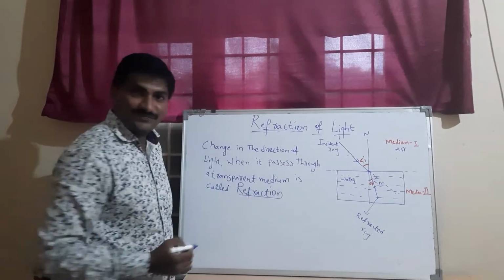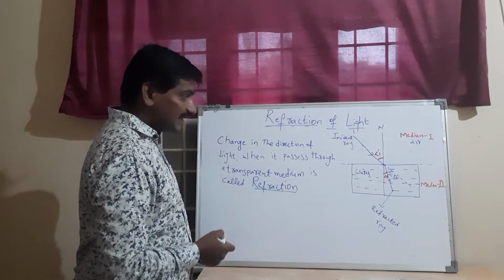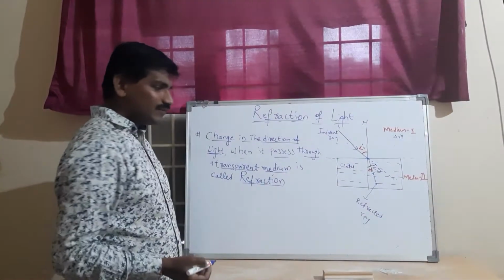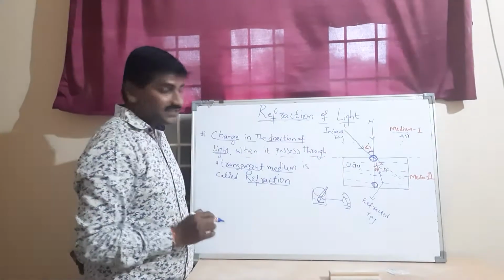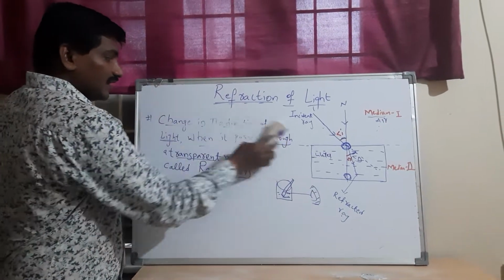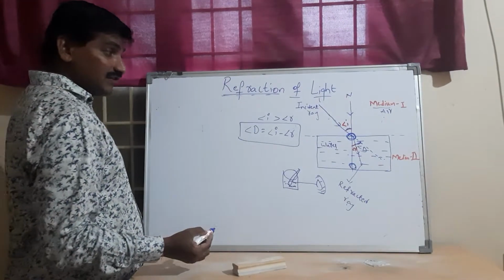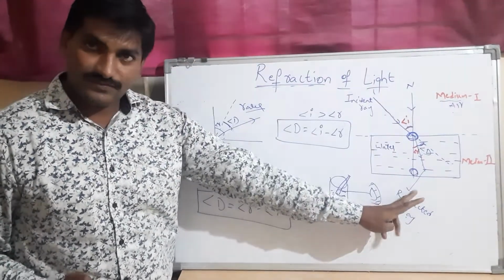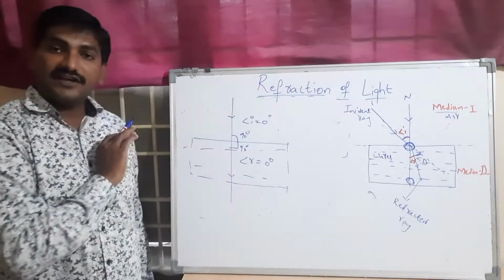Refraction of light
Bala sir's class